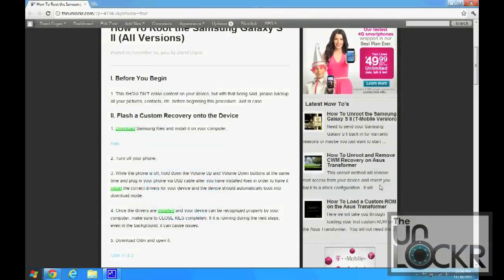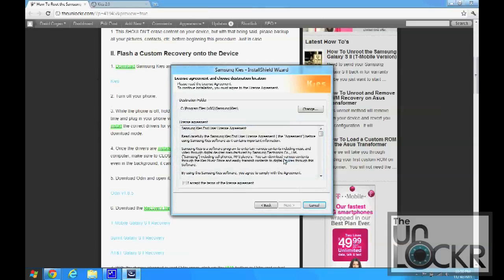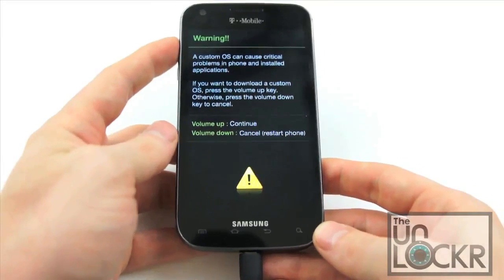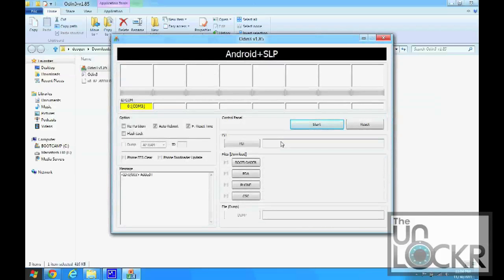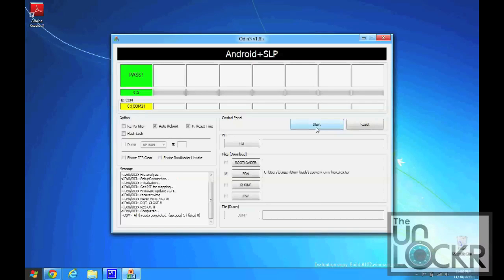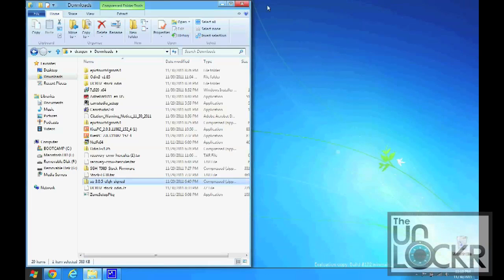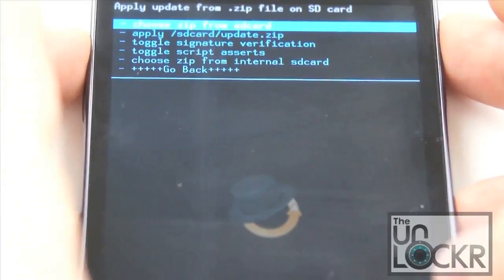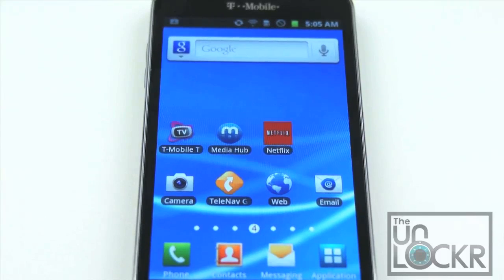How To Root the Samsung Galaxy S II (All Versions)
Head to our site above for the necessary files.